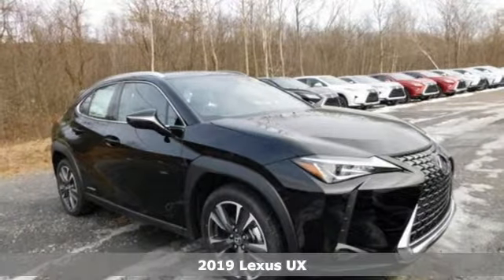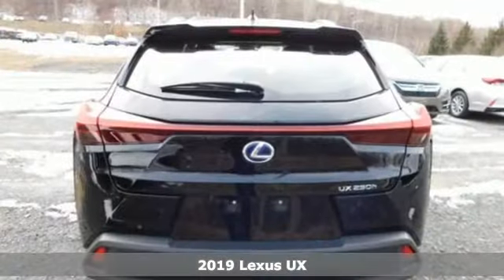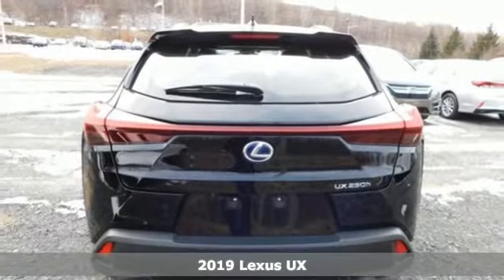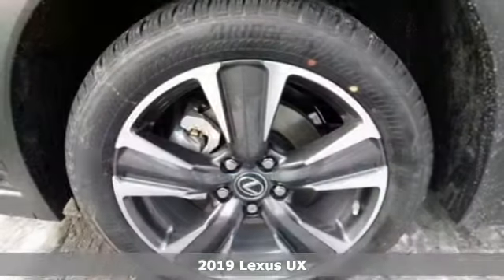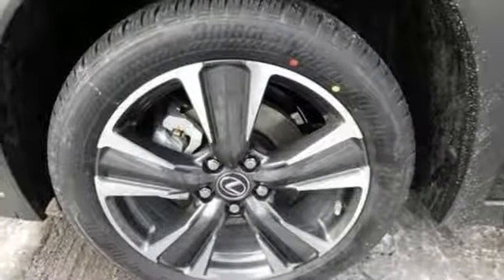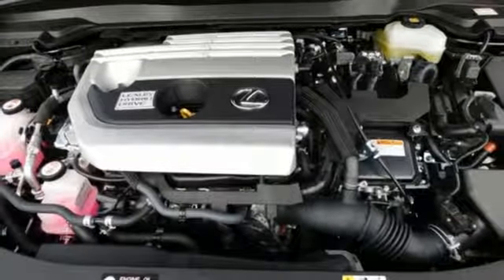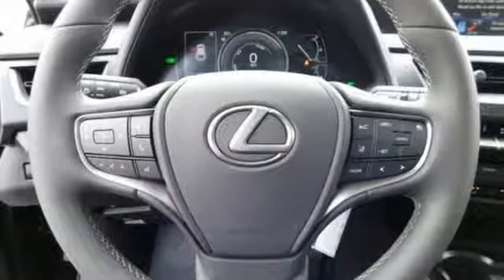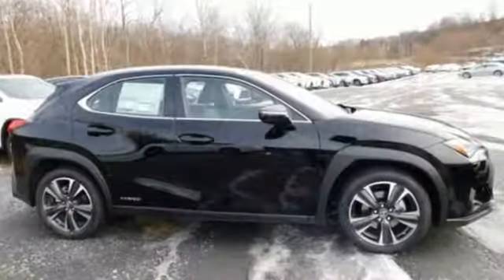New 2019 Lexus UX Wilkes-Barre, PA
Year: 2019
Make: Lexus
Model: UX
Engine: 2.0L 16V DOHC
Transmission: CVT
Color: Black
Interior: Black
Stock #: L16090
VIN: JTHU9JBH5K2001960

Address:
150 Motorworld Dr #5